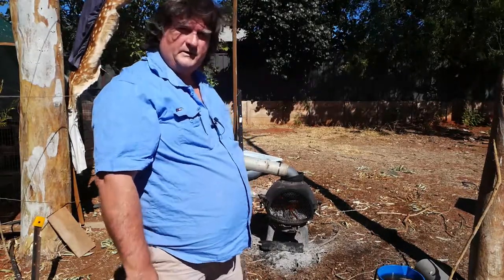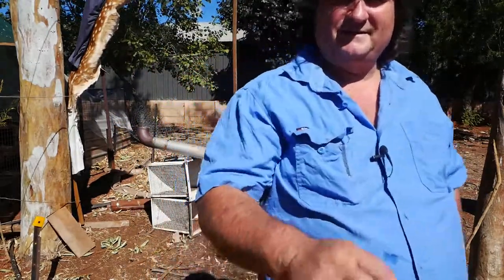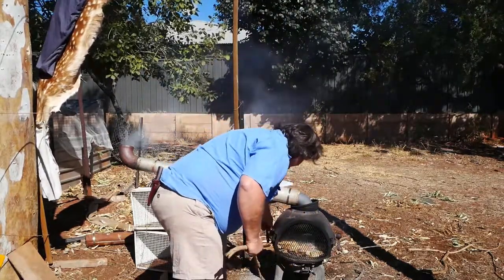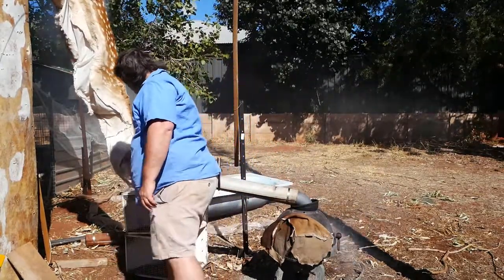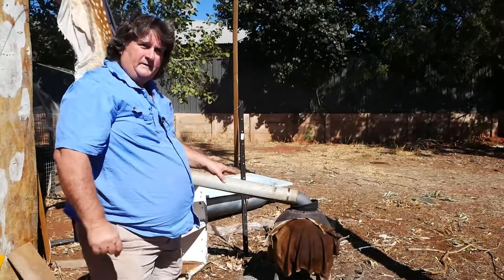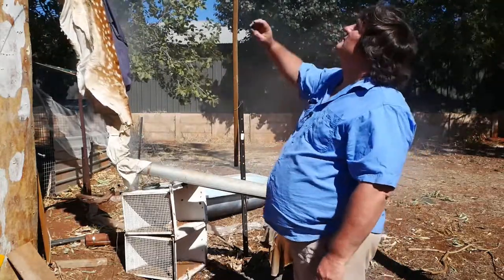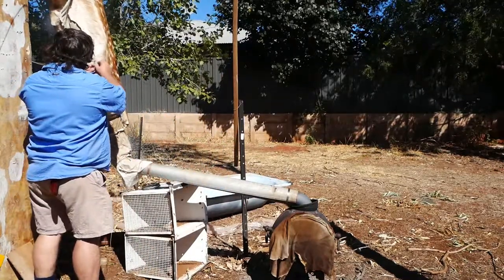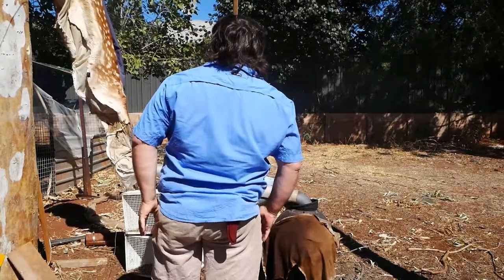Smoking a Deer Hide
Don’t forget to check out our DVD on how to tan your hide naturally, with or without the hair, and getting it to a soft and pliable buckskin